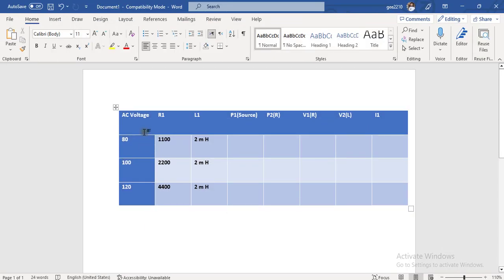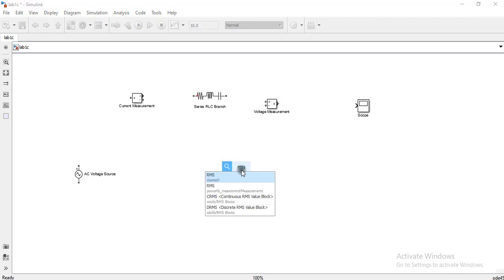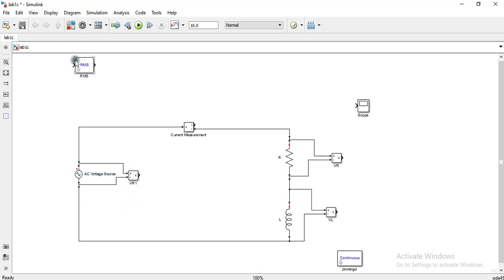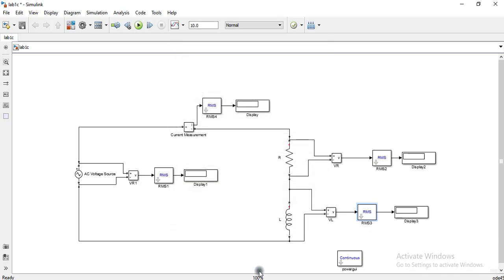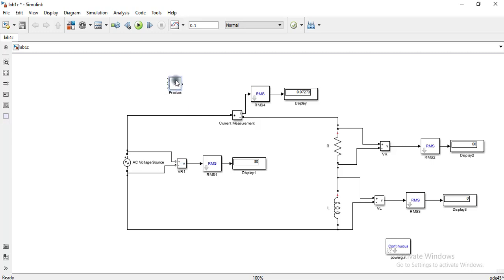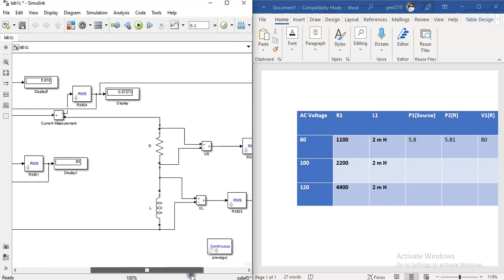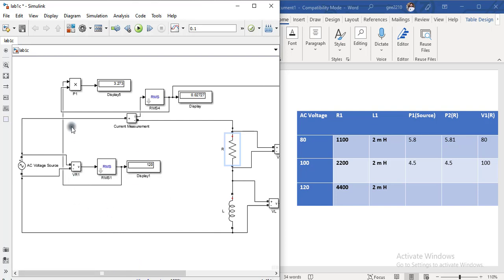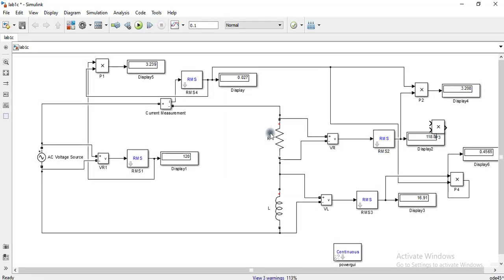Part 4 | Design an AC Circuit and find Powers | MATLAB and Simulink for Power Electronics Simulation